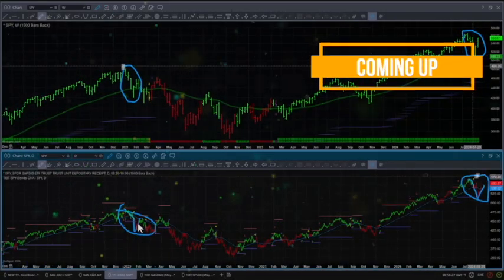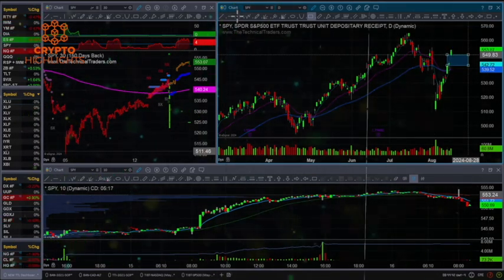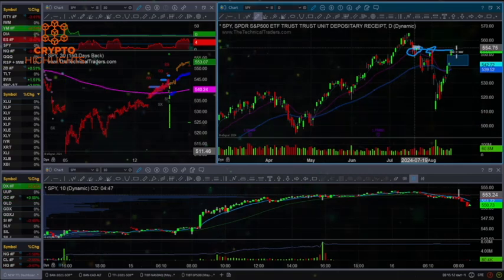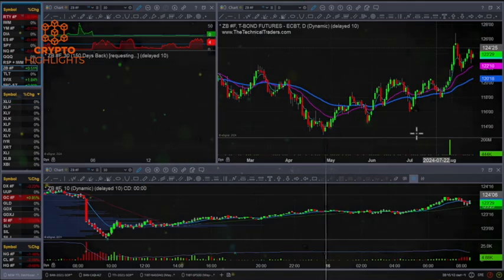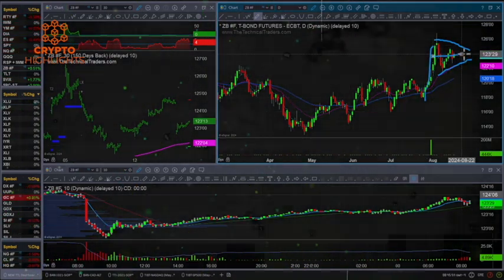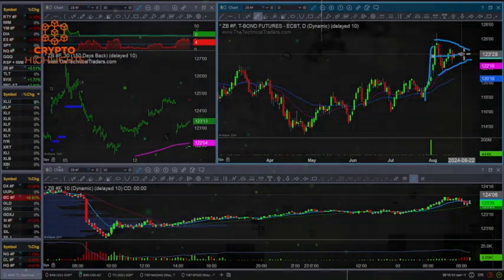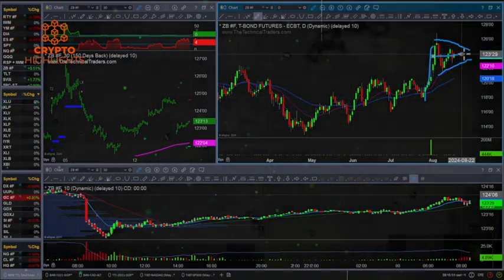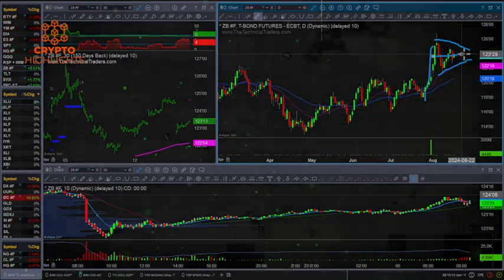The Pump And Dump Is About To Start. Chris Vermeulen Crypto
The Pump And Dump Is About To Start. Chris Vermeulen Crypto Bitcoin News Bitcoin Crash Crypto News

Hello everyone, traditional technical trader and investor Chris Vermeulen shares his latest market outlook with key chart levels and price action patterns.
Let's unlock the potential of these markets together and pave the way for a brighter financial future. Welcome aboard!